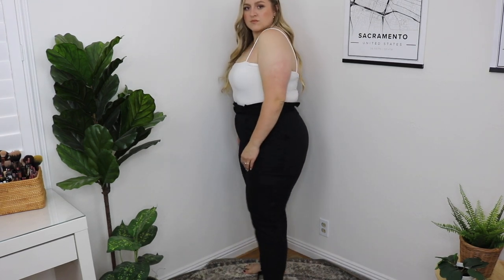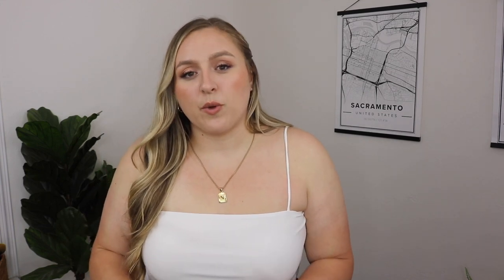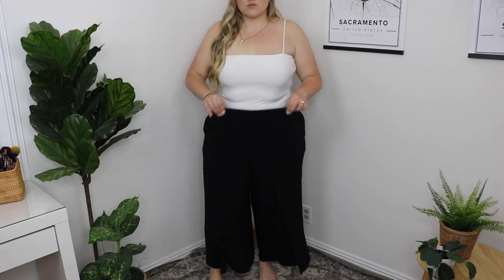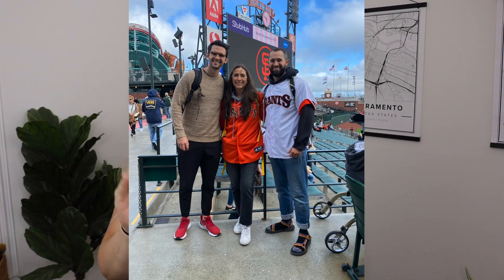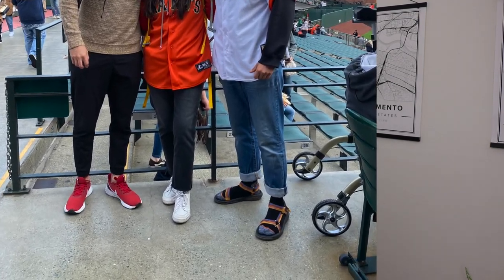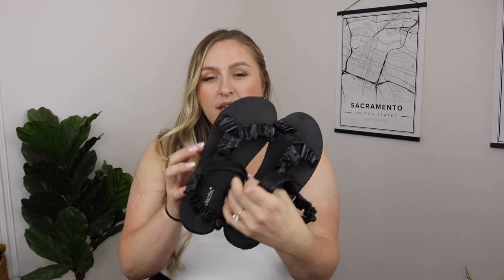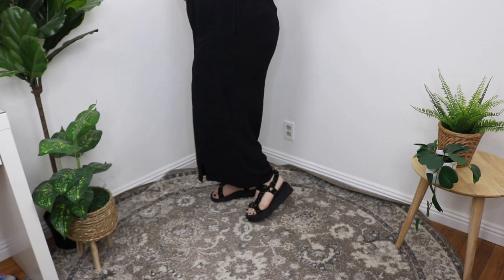Shoedazzle Try On Haul | New Favorite Pants!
👉🏼Items mentioned:
●Black Wide Leg Pants
●Cargo Pants (Out of plus, but they go up to XXL with this link)
●Platform Sandals

1048 W. Robinhood Dr.

My measurements:
BUST: 49"
WAIST: 43"
HIPS: 53.5"
ARMS: 16"
HEIGHT: 5'7
WEIGHT: 270
I am typically a size 18 in bottoms and a 1x-2x in tops, depending the store.

Cameras Used to Film - Canon Rebel T6i & Canon G7X Mark III